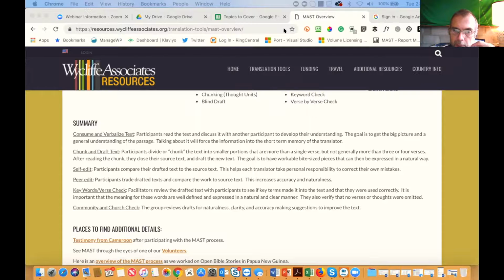MAST Tech Talk version 1.0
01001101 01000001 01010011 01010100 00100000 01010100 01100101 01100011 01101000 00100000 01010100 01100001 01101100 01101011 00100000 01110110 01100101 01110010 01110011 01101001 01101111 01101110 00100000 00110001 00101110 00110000